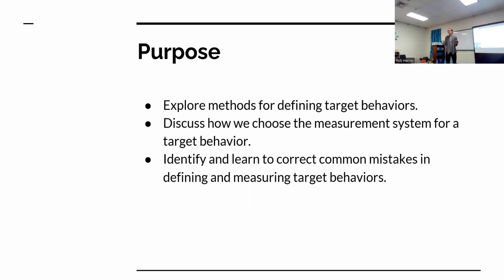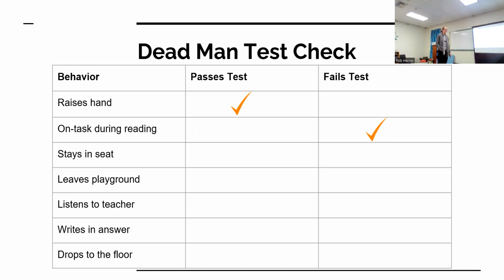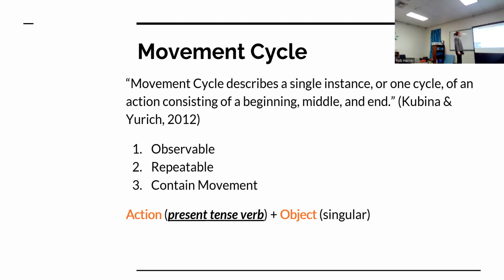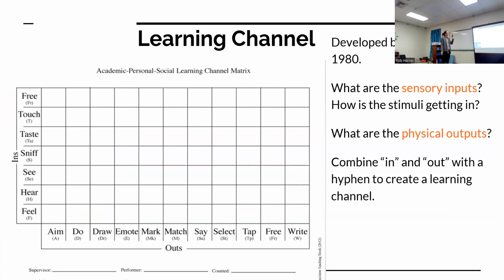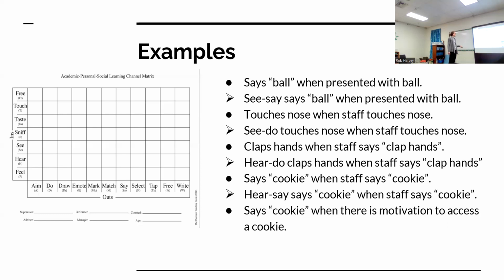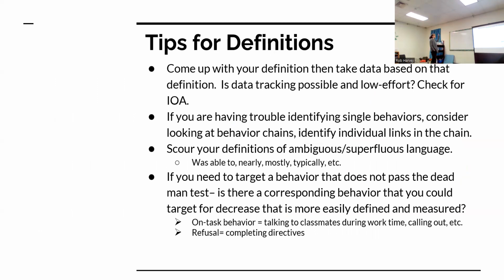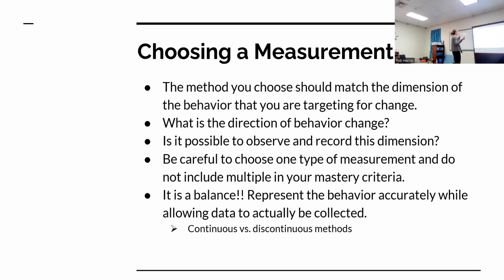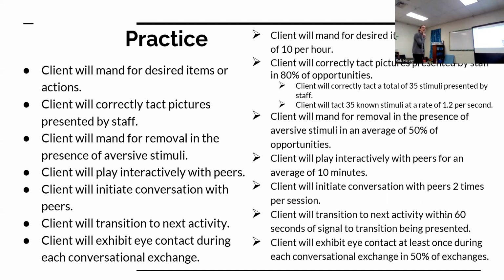KidsPeace IBHS-ABA: Defining & Measuring Target Behaviors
KidsPeace IBHS-ABA presents a one hour ABA training on Defining & Measuring Target Behaviors through a behavior analytic lens.  Certificate will be given only upon completion of the post-test:

ACE approved for CEs/ABA trainings

Presenter: Gina Johnson, BCBA, LBS